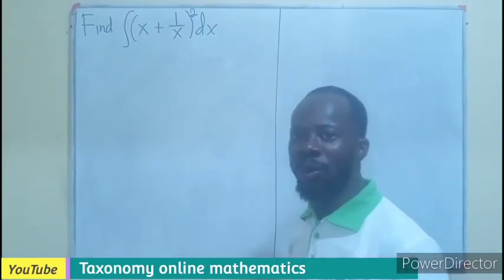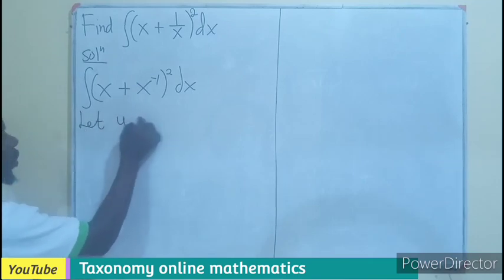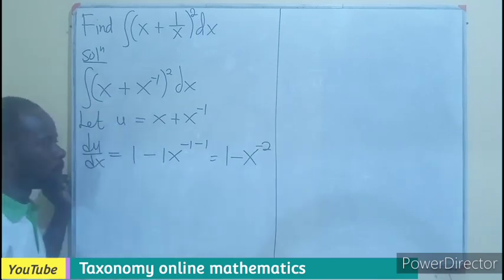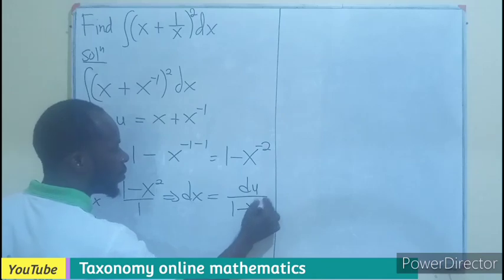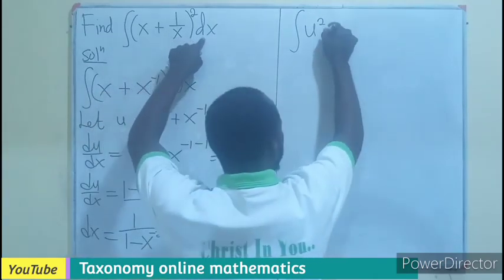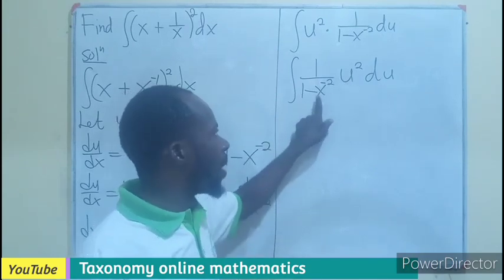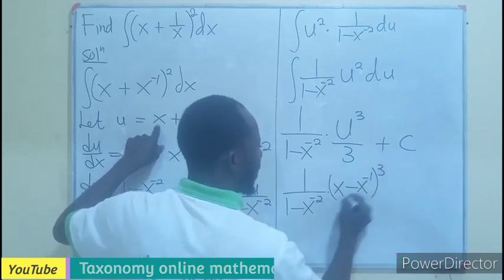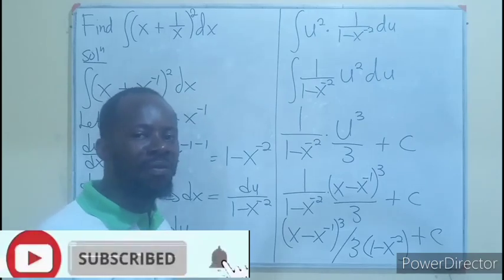Integration of powers of a linear function of the form (ax+b)^n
How to perform integration by substitution